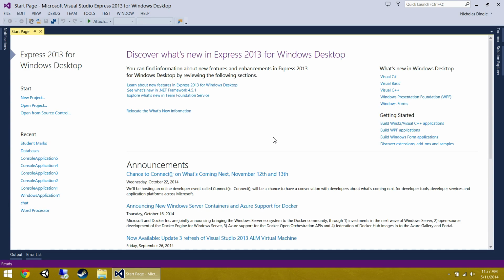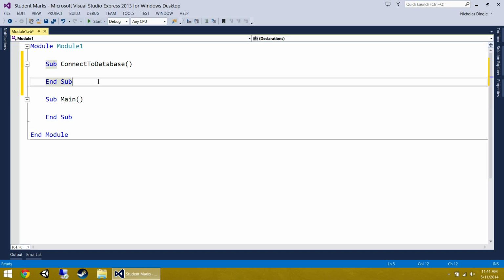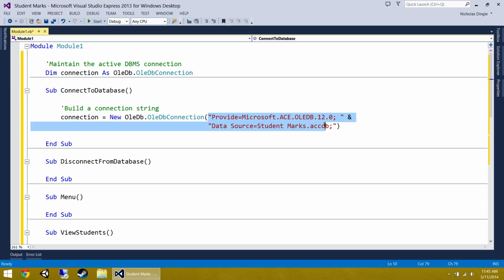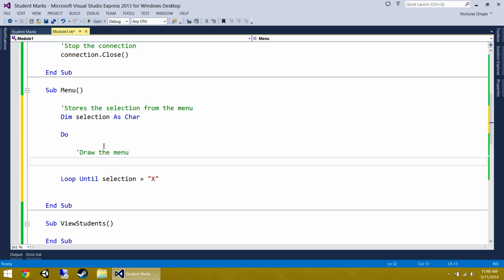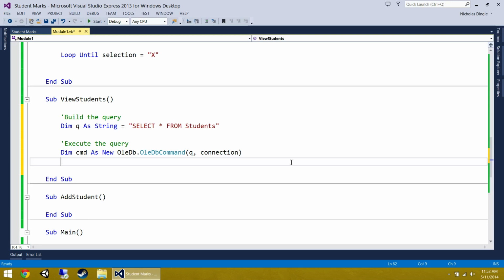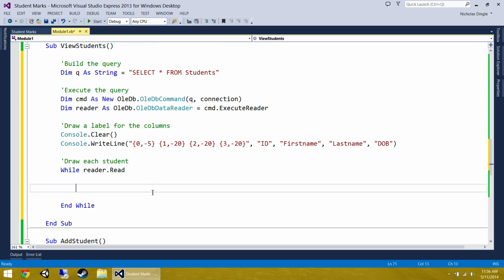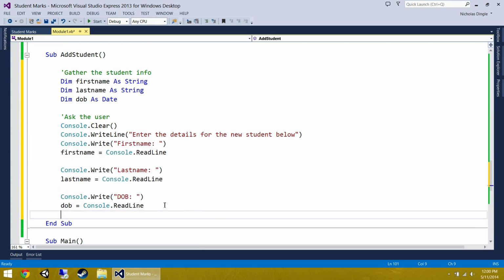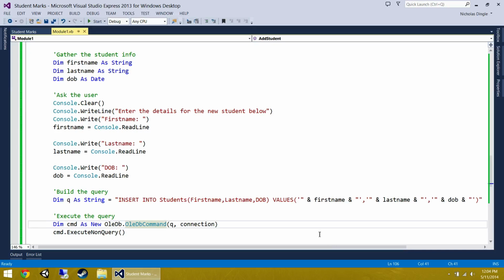VB.NET 2013: Databases - Connecting, Retrieving and Inserting Data (Part 2/5)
This is a set of video which cover working with database in VB.NET, how to retrieve, delete and manipulate a database via SQL all from VB.NET.

This video covers:
 * Creating the project for the first time
 * Inserting a database to the project
 * Connecting to database
 * Retrieving students from database
 * Adding students to the database

The next video covers how to get related data, insert marks for students and delete students.